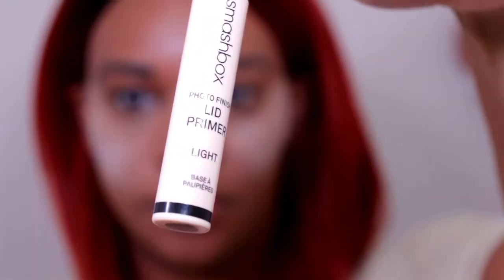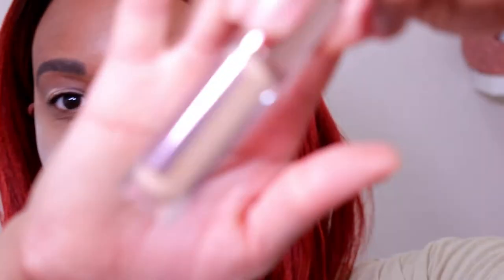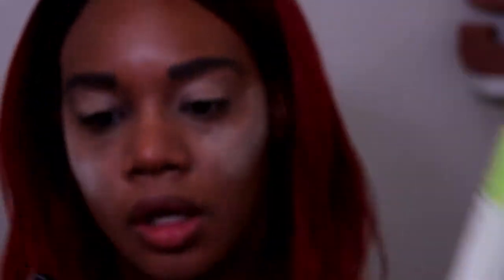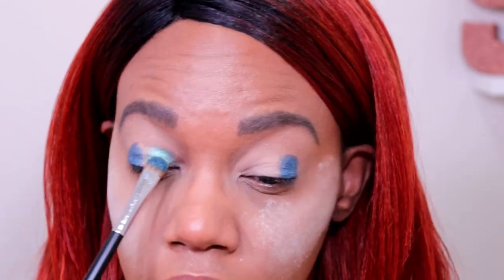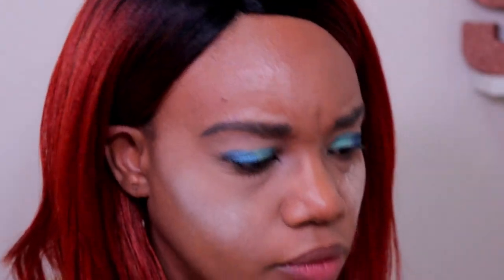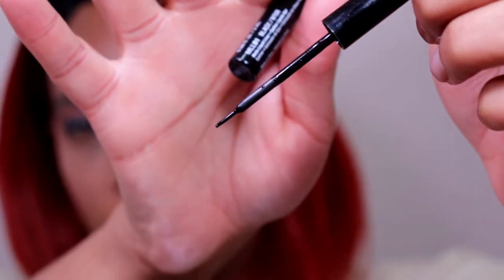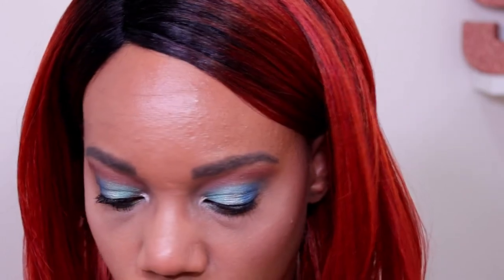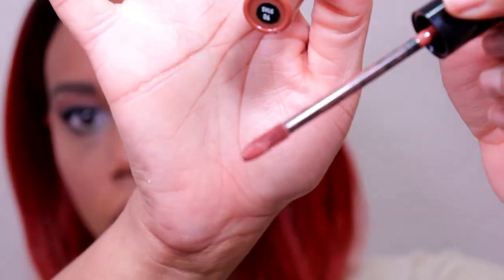Alamar Cosmetics | Reina del Caribe Eyeshadow Palette Tutorial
Hey y’all, today I’m doing an eyeshadow tutorial using the Alamar Cosmetics Reina del Caribe Vol. 1 palette.  I hope you like it!

Get Social with Me:  IG, Twitter: @SistarPhilly

PRODUCTS I’M WEARING TODAY:
BROWS:
*Maybelline Micro Crayon: Deep Brown
*MAC PatrickStarrr Set Powder

FACE:
*NYX HD Concealer: Tan (under eye), Cappuccino (nose contour)
*NARS Radiant Creamy Concealer: Chestnut (under eye)
*Too Faced Sun Bunny Bronzer
*ABH Blush Kit: Terrace